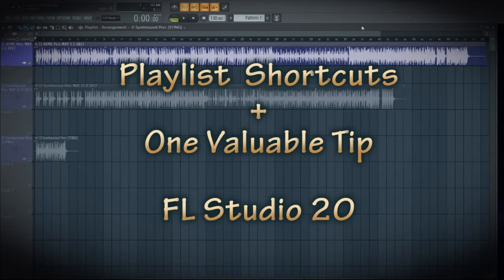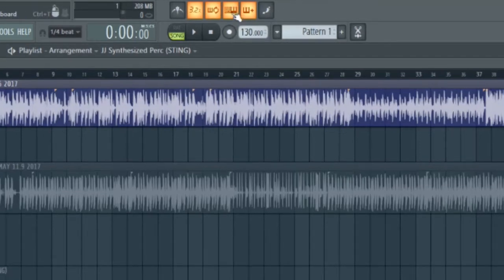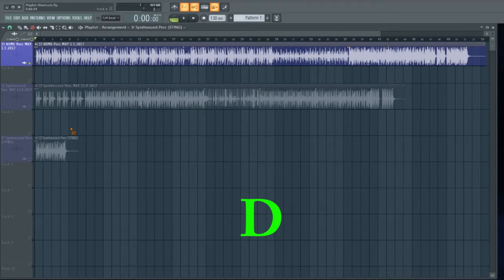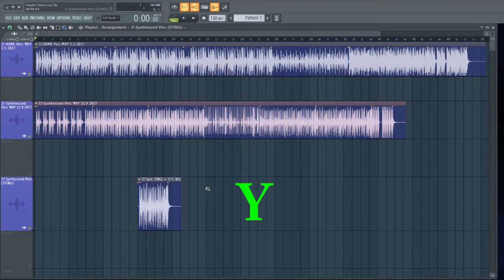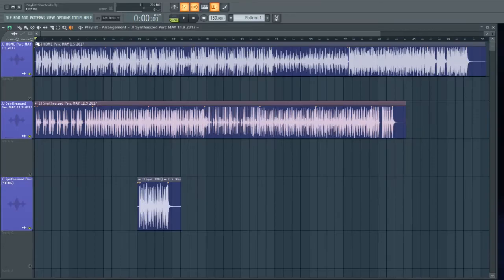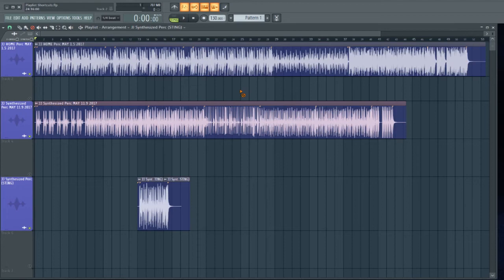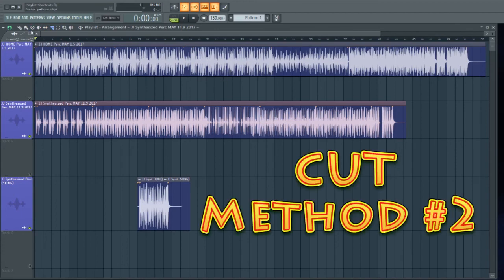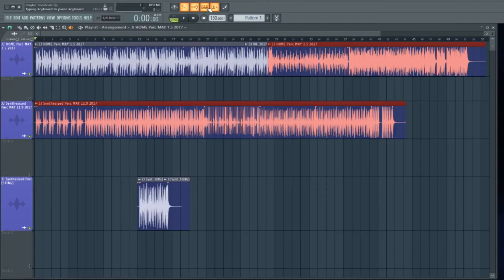Playlist Shortcuts + One Valuable Tip in FL Studio 20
John takes you through the playlist keyboard shortcuts and points out the relevance of the 'typing keyboard to piano keyboard' button in FL Studio 20.